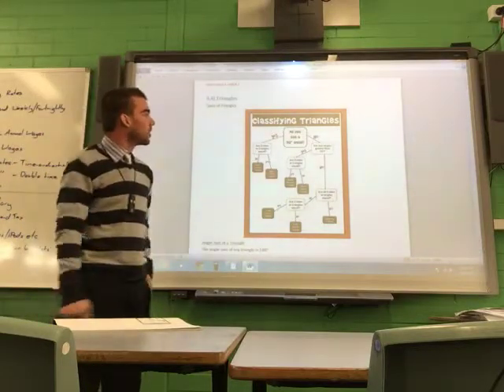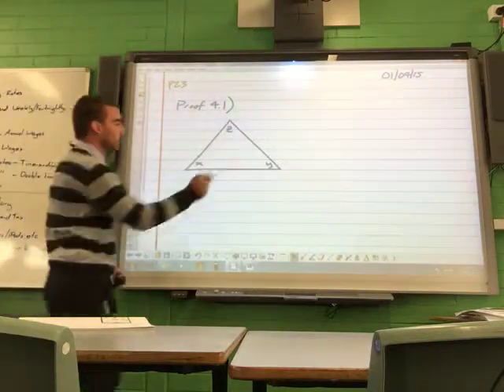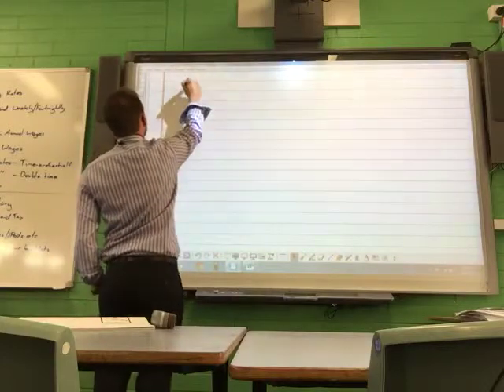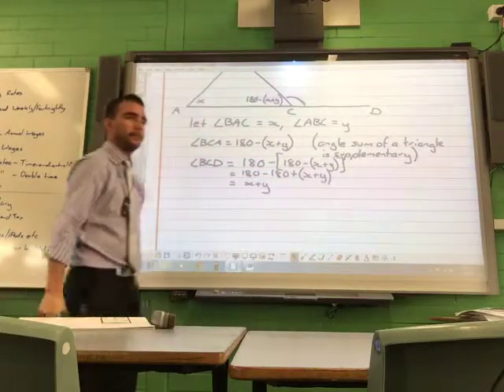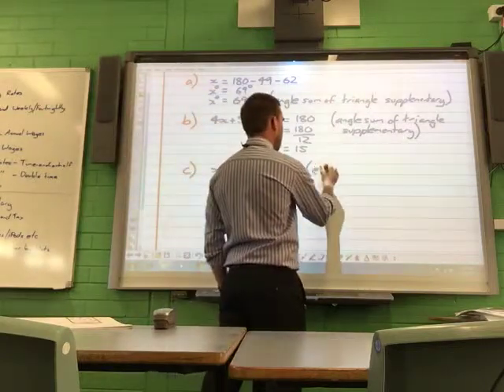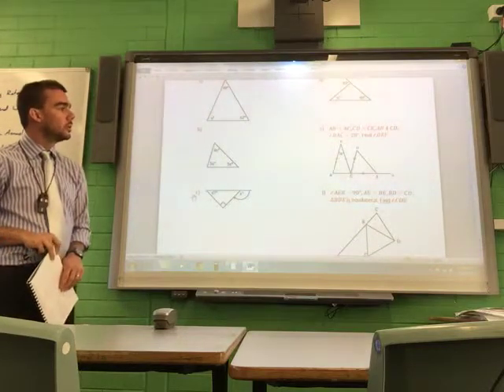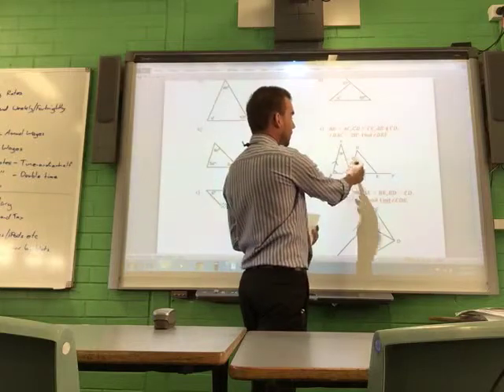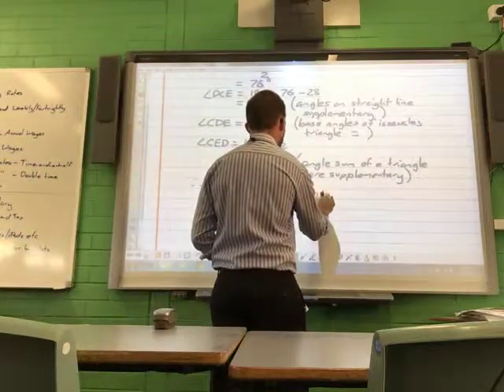010415 4.4) examples